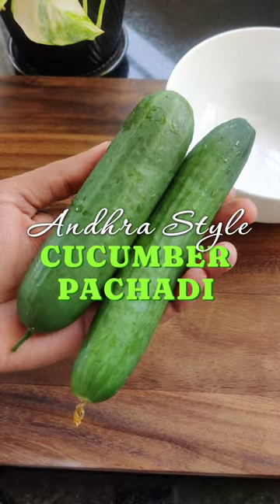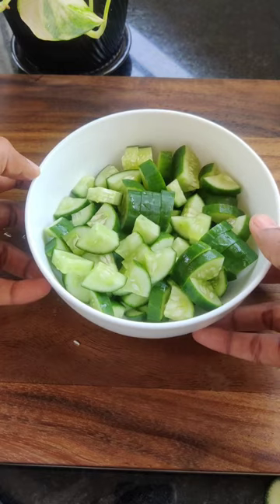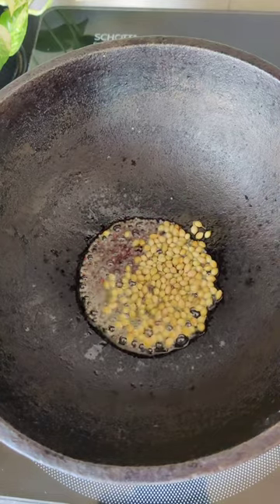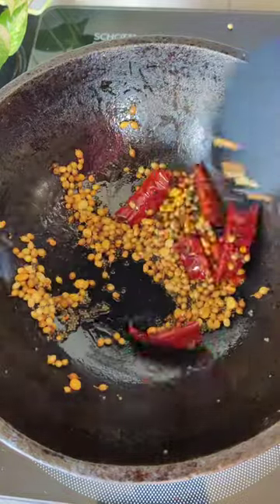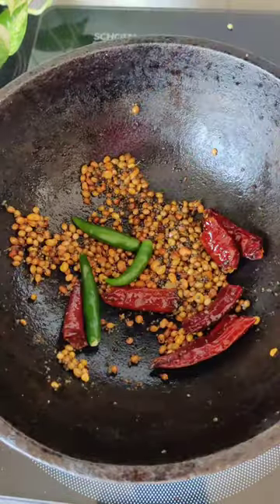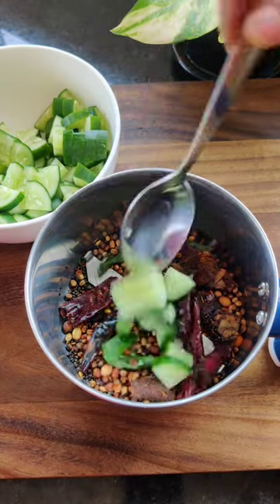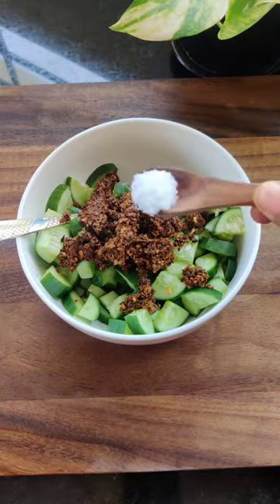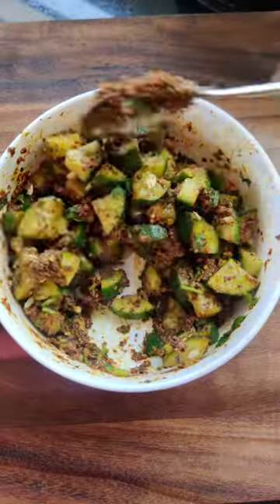Spicy cucumber pachadi. Recipe in comments